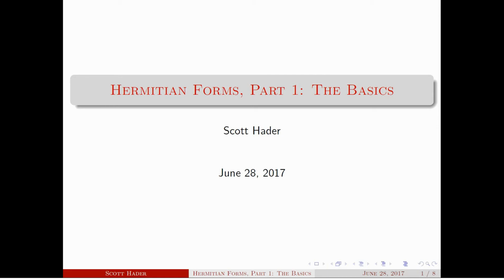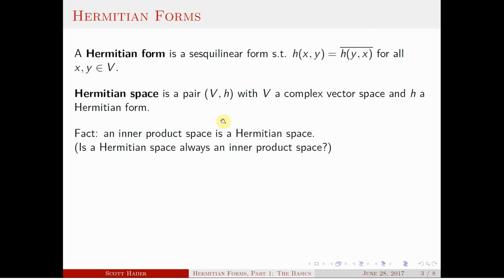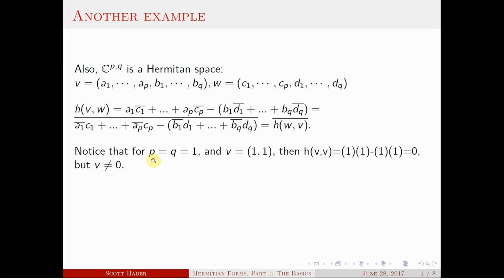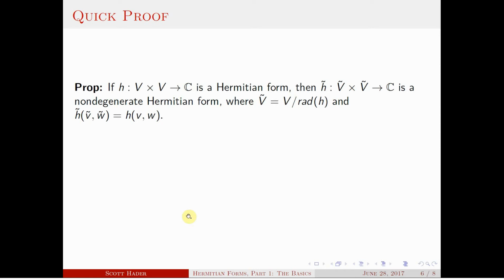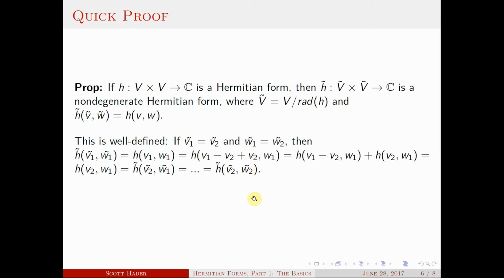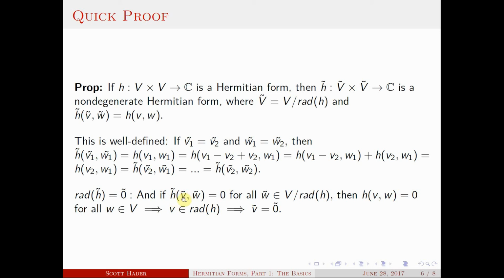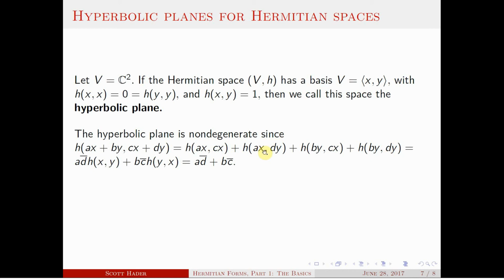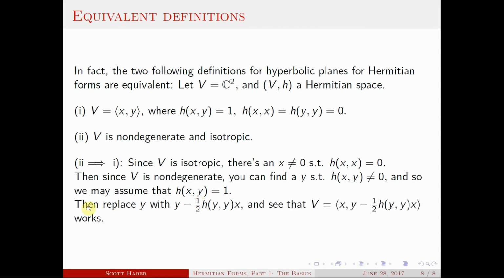Hermitian Forms Part 1: The Basics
I'm starting a Hermitian forms series and this video explains what they are and the basic terminology we'll be using throughout the series. I hope you enjoy it~